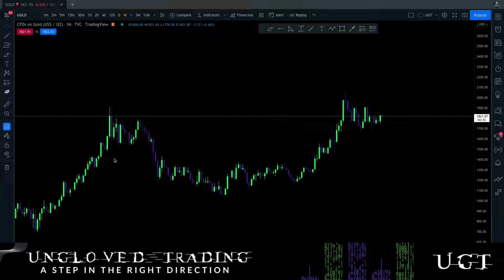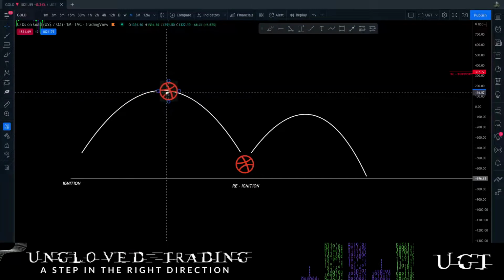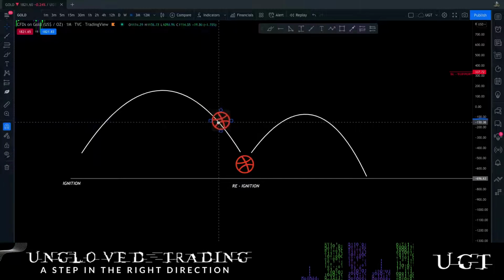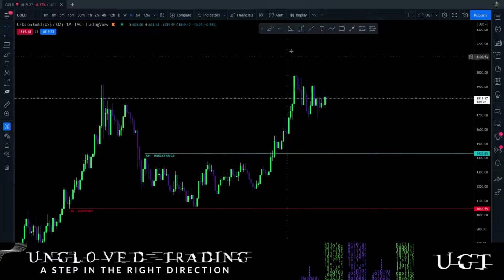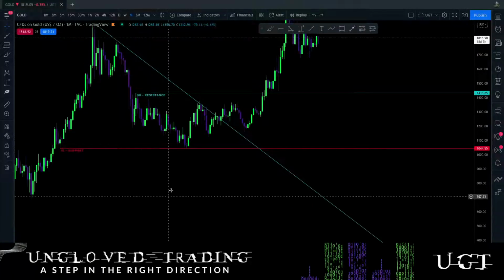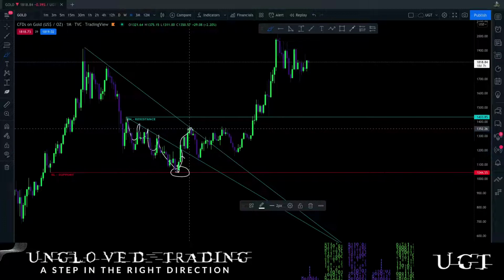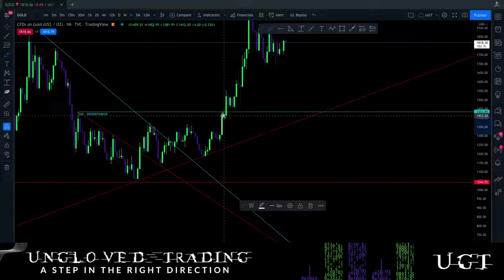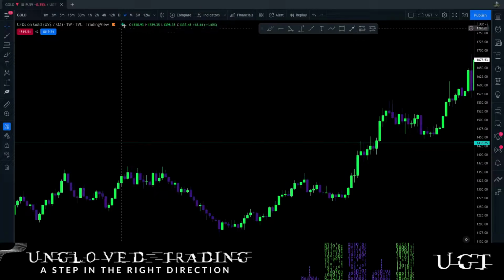Bitcoin Trading - Lesson Four - Momentum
A STEP IN THE RIGHT DIRECTION
The first course in the UGT Trading series.

Momentum.

Momentum develops  moves and creates the S curve we see on our charts.

Momentum is offset by volume and levels of support and resistance.

Institutional level coaching, mentorship & online work shops for all levels.

Take control of your own trading & investments.